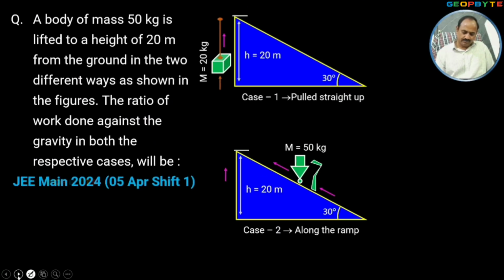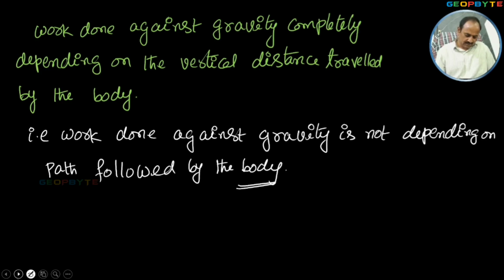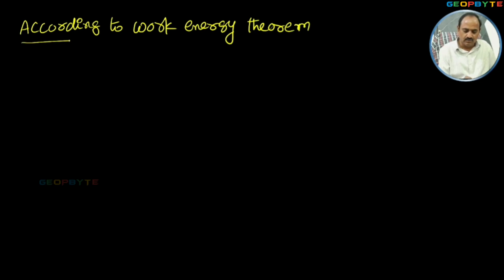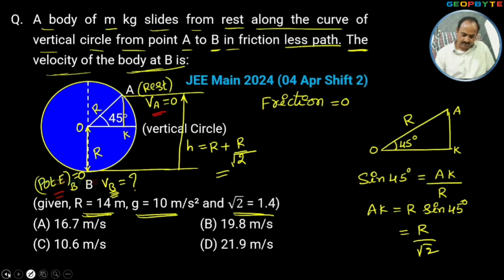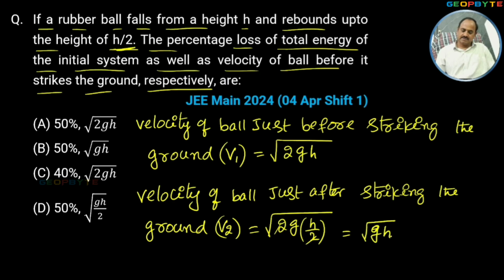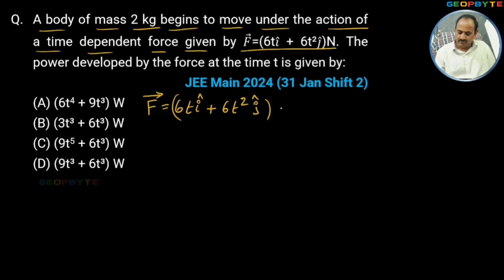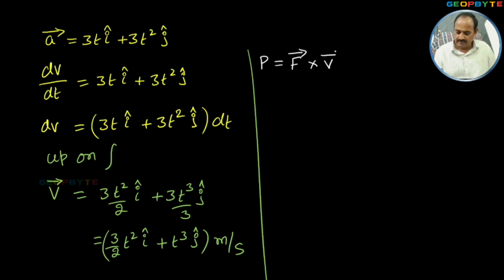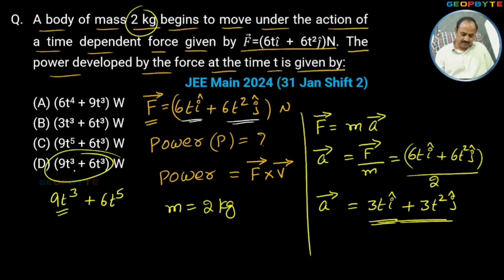JEE MAINS-PHYSICS | Work, Power, Energy and Collision | Previous Years Questions | Part-2